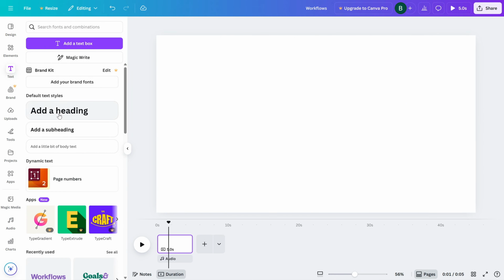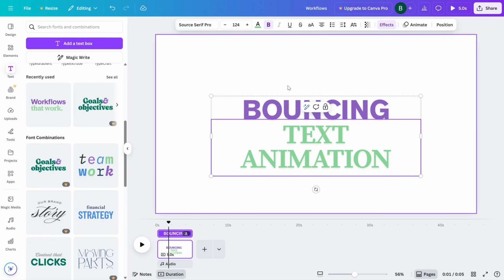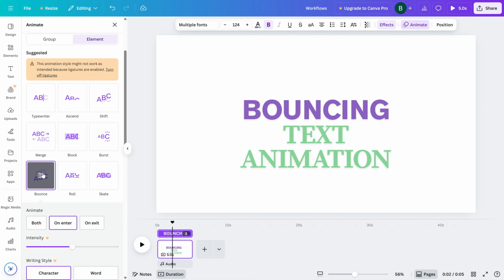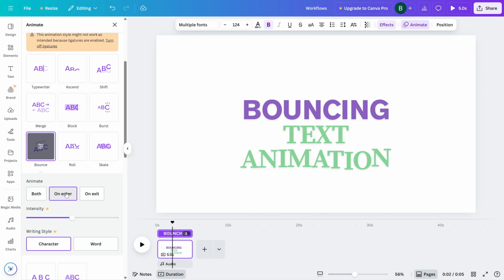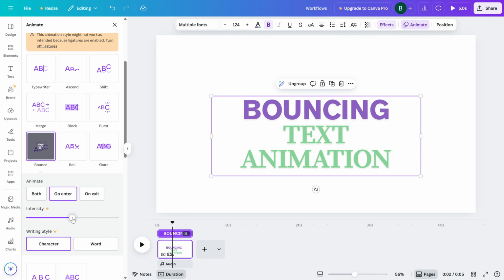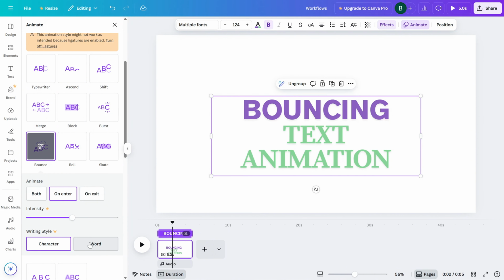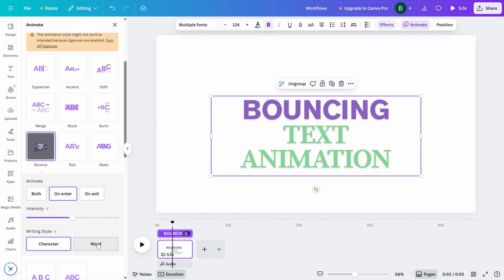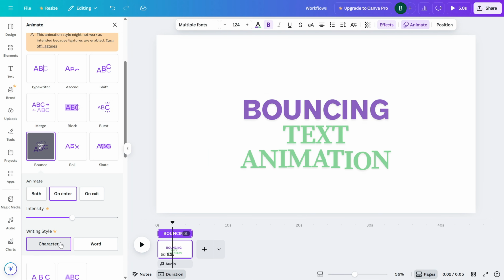How to Add Bouncing Text Animation in Canva - Lesson 22 Canva Video Editing Tutorial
Looking to add a fun, dynamic bounce to your text in Canva? In this tutorial, I’ll show you how to apply the bouncing text animation with control over intensity, timing, and writing style. Perfect for titles, intros, or playful effects!

Steps to Add Bouncing Text Animation in Canva:

Open your Canva project and add a text box to the canvas.

Type the text you want to animate.

With the text selected, click the Animate button in the top toolbar.

Under Text Animations, choose the Bounce effect.

Use the intensity slider to control how much the text bounces.

Click the settings icon next to the animation to choose if the animation plays on Enter, Exit, or Both.

Also choose whether the text animates by word or by character for different writing styles.

Adjust the text layer duration in the timeline if needed.

Preview and export your final animation.